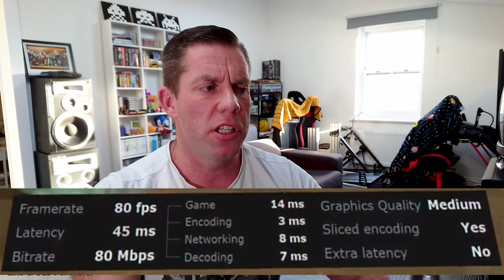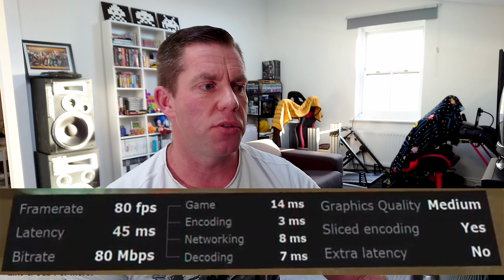Quest 2 BIG Virtual Desktop Update!! V1.18.0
Truly game changing update V1.18.0 from Virtual Desktop with the Oculus Quest 2!